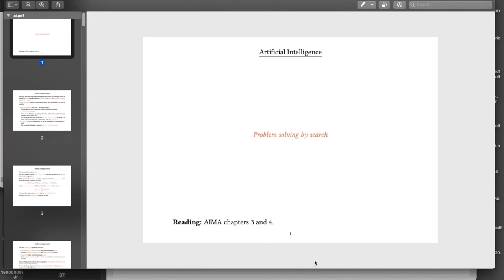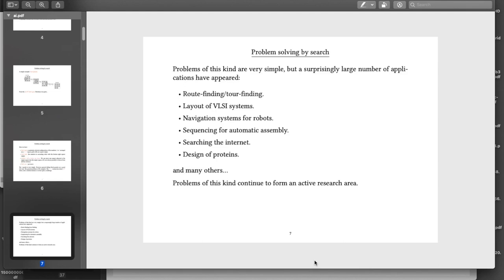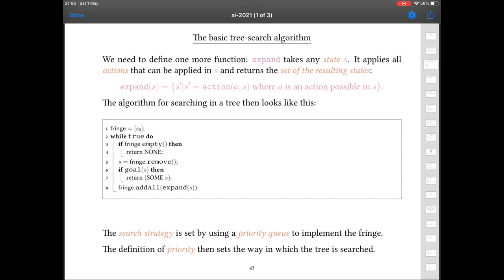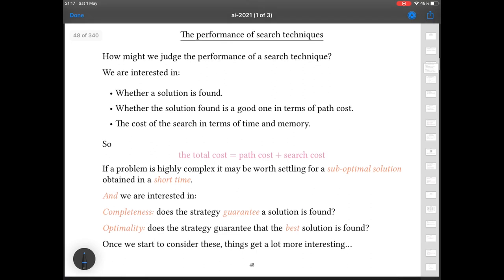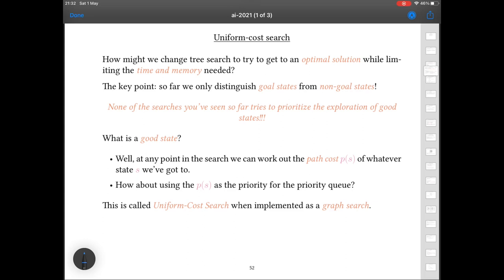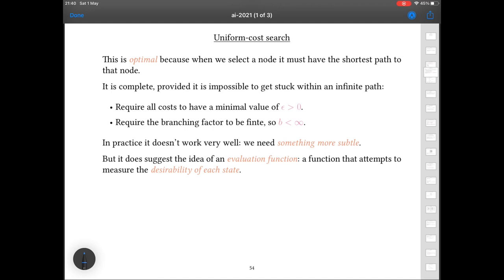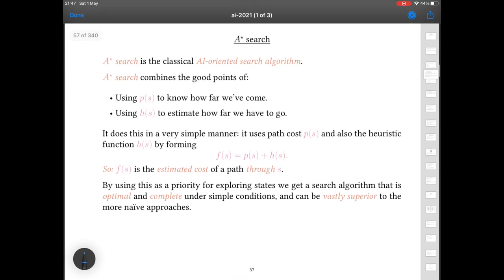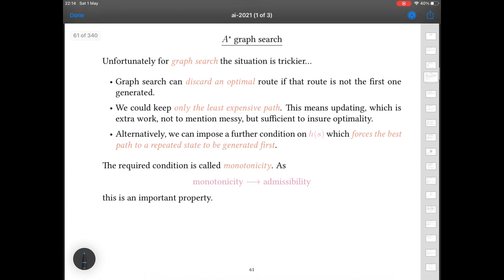Artificial Intelligence - Heuristic Search 1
Part 3 of Artificial Intelligence, in which I introduce heuristic search algorithms.